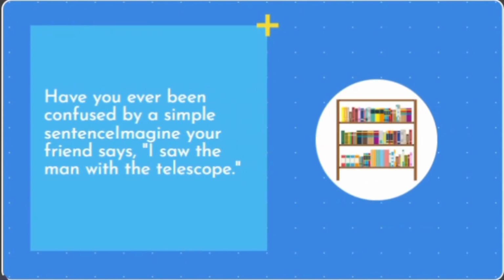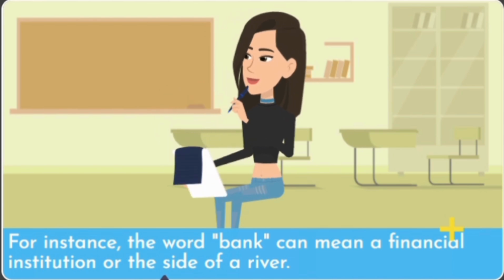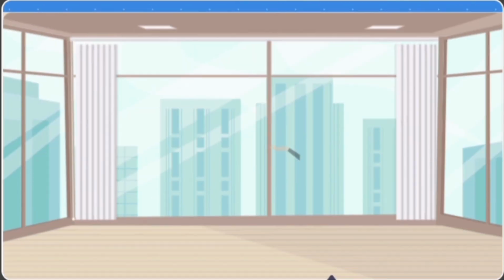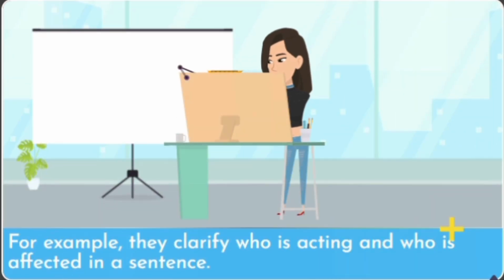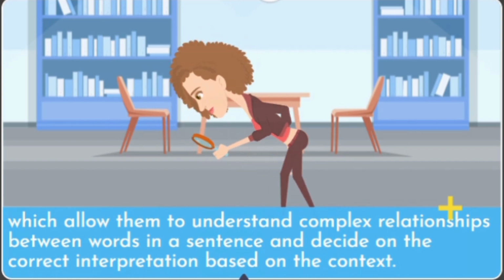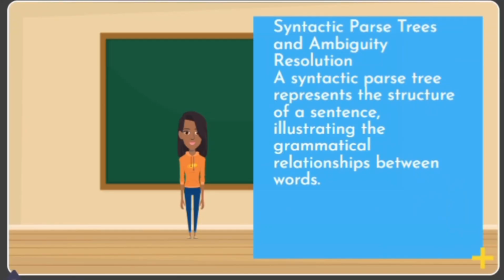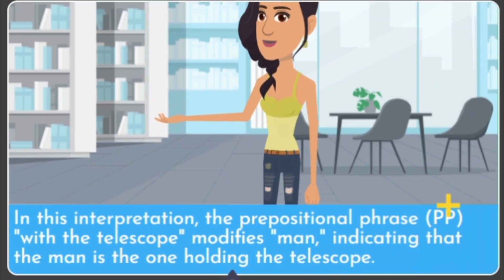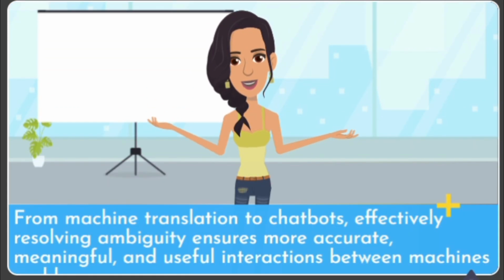Ambiguity Resolution for NLP